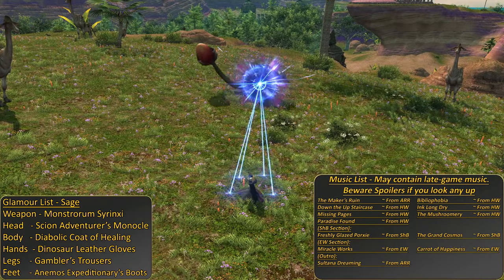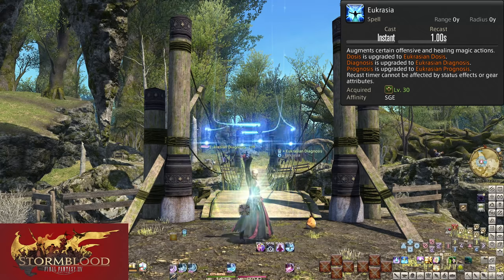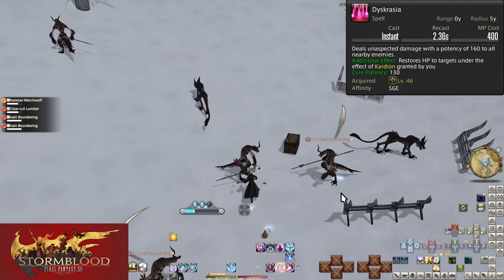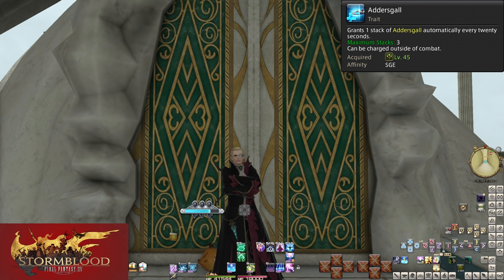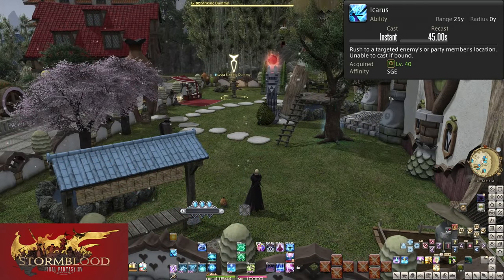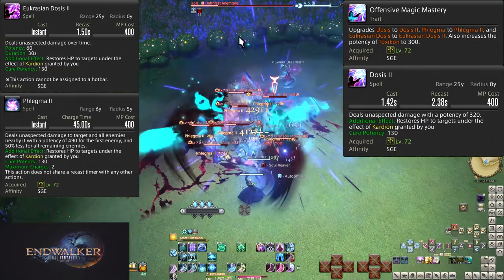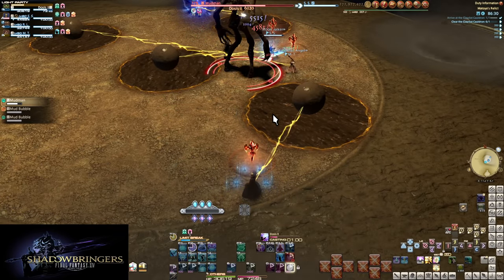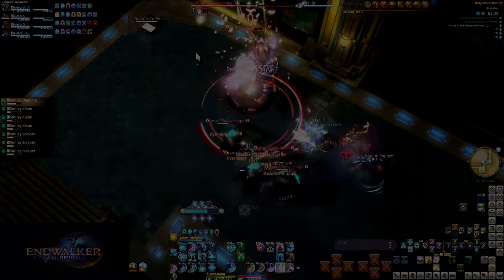FFXIV: Endwalker Sage 1 to 90 Leveling Skills Guide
Patch 6.4: Eukrasian Dosis III now 75 potency, range of several buffs doubled.
Patch 6.3: Phlegma cooldown reduced to 40 seconds, lining up for burst windows easier.
Eukrasian Prognosis shields on yourself will now grant Addersting.
Patch 6.28: Phlegma III now 600 potency.
Patch 6.2: Holos buffed to have a 100% of Healing shield applied as well.
Patch 6.1: Lucid Dreaming now level 14. Dosis costs 300 MP. Soteria is now 4 stacks of improved healing on Kardia, worth an improved 70%.
Starting a duty now begins Sage with 3 Addersting. Still learn how to get free Addersting between pulls in dungeons.

New? Got too many skills? Made the mistake of doing this job as the first healer you pick? Just hate reading? Try this guide out!

This guide seeks to teach new Sages how to Sage properly, without getting too deep into optimization. I'll be showing off and explaining some openers but not delving too much deeper beyond that and general skill usage. Endgame is a long way away and there's lots to learn along the way. Start slow and work your way up one skill at a time! Then, graduate to more advanced guides.

Timestamps:
Intro:  0:00
Playstyle Summary 2:02
Requirements: 3:09
Role Actions: 3:28
L20, 40. Maim and Mend: 3:50
L54, 64. Somanoutic Oath: 4:29
L1. Dosis: 5:05
L2. Diagnosis: 5:23
L10. Prognosis: 5:43
L30. Eukrasia: 6:10
L30. Eukrasian Dosis: 7:18
L30. Eukrasian Diagnosis: 8:12
L30. Eukrasian Prognosis: 10:02
General Eukrasia Comments: 11:18
L66. Addersting and Toxikon 11:44
L26. Phlegma 13:25
L46. Dyskrasia: 14:59
L12. Egeiro: 15:50
L4. Kardia: 17:02
L35. Soteria: 19:34
L45. Addersgall: 20:54
L45. Druochole 21:34
L62. Taurochole: 22:00
L52. Ixochole: 22:55
L50. Kerachole: 23:43
L40. Icarus: 24:36
L56. Zoe: 25:24
L58. Pepsis: 28:03
L60. Physis Mastery and Physis II: 30:23
L70. Haima: 32:11
Sage Opener: 34:45
L72: Offensive Magic Mastery: 35:56
L74. Rhizomata: 36:48
L76. Holos: 37:53
L78. Enhanced Kerachole: 39:13
L80. Panhaima: 40:22
Potential Spoil Warning: 42:37
L82. Offensive Magic Mastery II: 43:10
L85. Enhanced Healing Magic 45:26
L86. Krasis: 46:37
L88. Enhanced Zoe: 48:14
L90. Pneuma: 48:39
Outro: 50:36